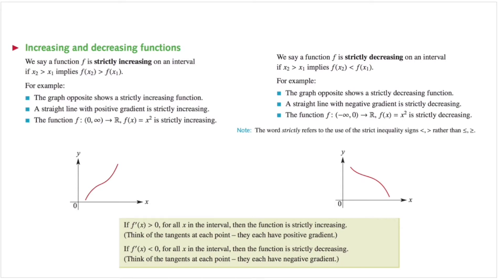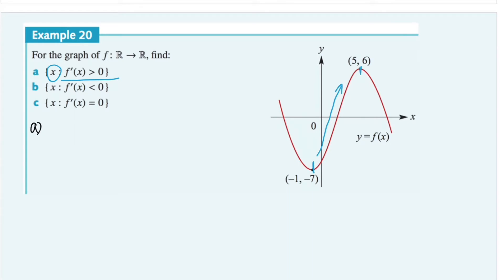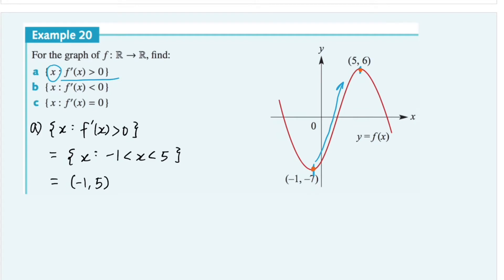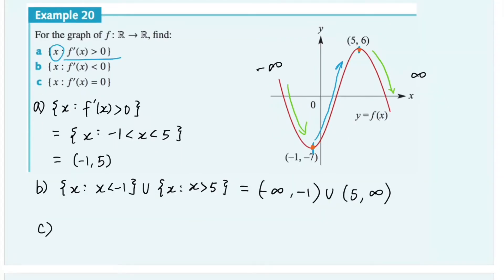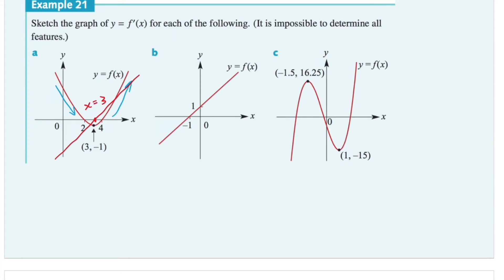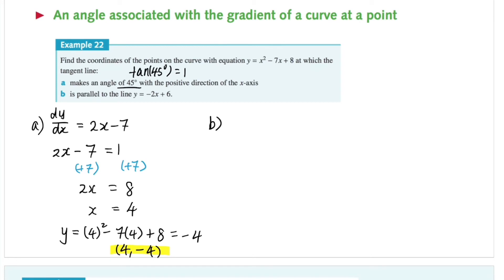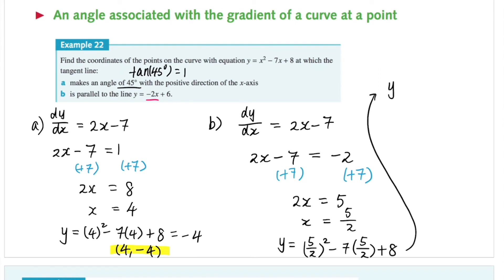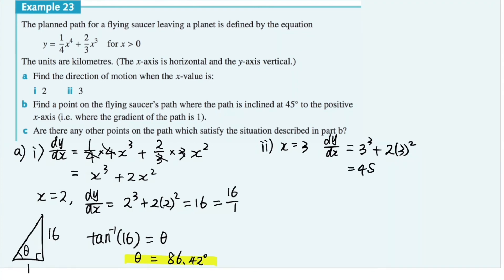Graphs of the derivative function | Chapter 17D | VCE Unit 1&2 Maths Methods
Hi. Welcome!

This video is based on Cambridge Senior Mathematics: Australian Curriculum / VCE Mathematical Methods VCE Units 1&2 textbook (Chapter 17: Differentiation and antidifferentiation of polynomials).

Thank you so much for your ongoing support. Hope you find this video helpful. Best of luck with your study :)